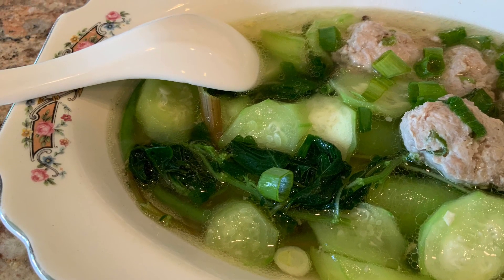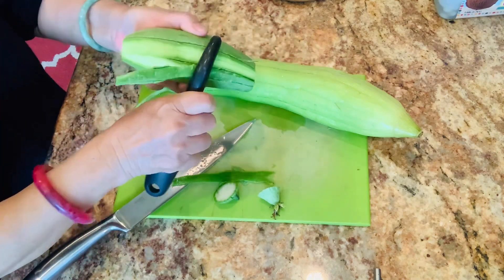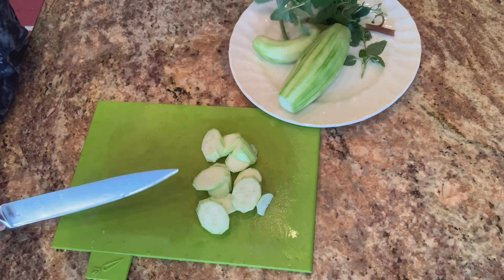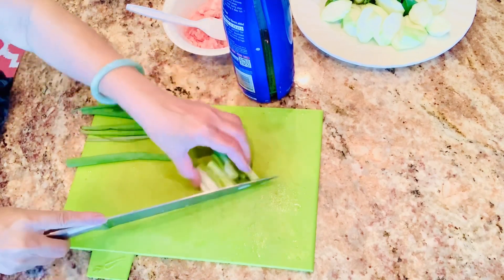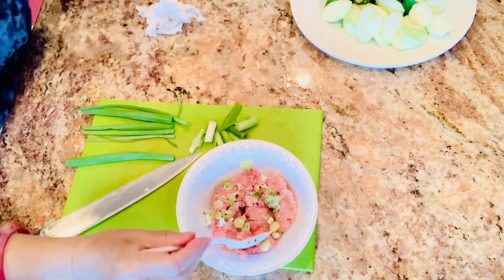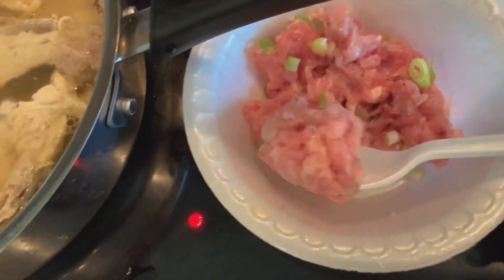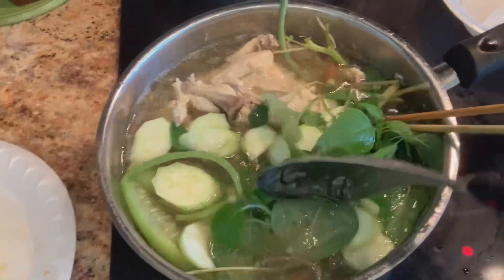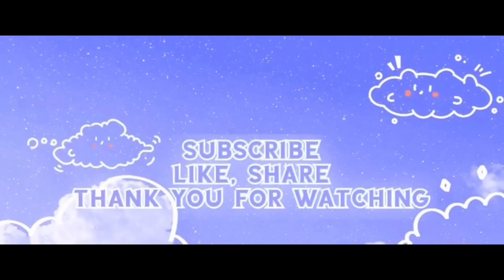5 minute video-5 minute cool nutritious loofa soup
Yes, that is right. Nothing better than you walk out to the garden, snip a loofah, go inside, peel,wash,chop, put in the stock, then you have a sweet savory delicious soup, that fills your belly and make you feel good.

Ingredients:
1 loofah, peeled and sliced
1 Asian spinach stalk (optional), washed, chopped
Few green onion stalks , sliced
4oz ground pork
1 teaspoon ground black pepper
2 teaspoons fish sauce (salt if no fish sauce)
4 cups homemade chicken stocks
Instructions:
Mix pork with white parts green onion, 1/2 teaspoon black pepper, 1 teaspoon fish sauce
Bring the stock to a boil, make pork like patties, drop in, cook.
When pork is cooked, add vegetables. Season with 1 teaspoon fish sauce (to taste). Sprinkle 1/2 teaspoon black pepper. Sprinkle green onion.
Served

And the channel:
From Home to garden